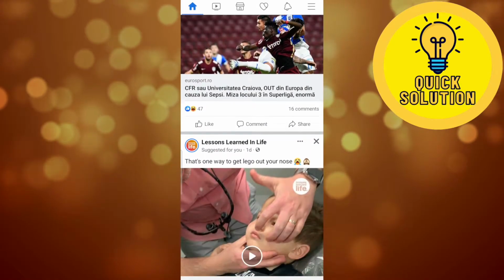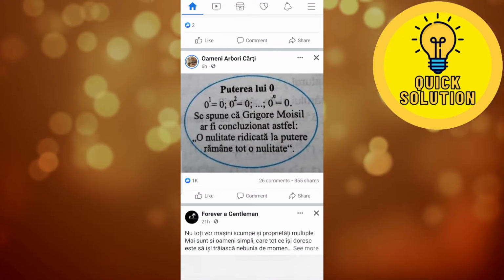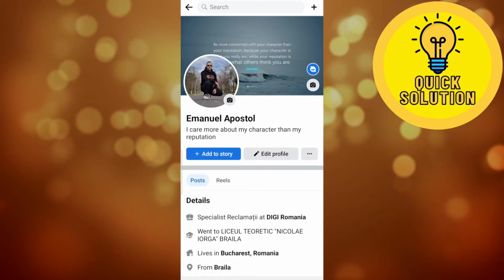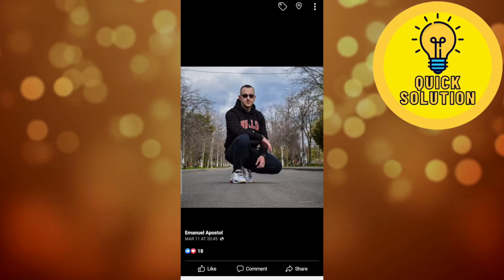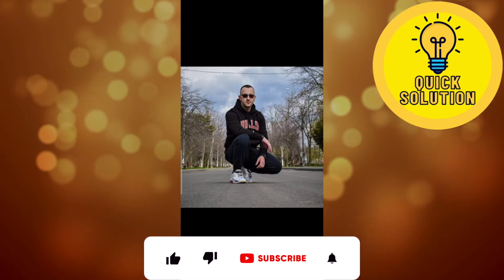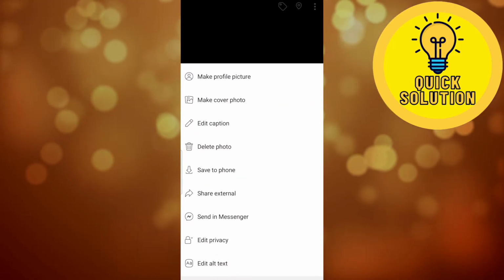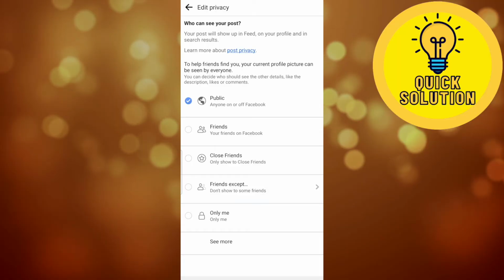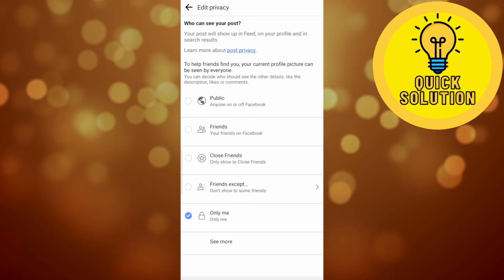How To Turn Off Comments On Facebook Profile Picture (2025)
In this video, I am going to show you how to turn off comments on your Facebook profile picture in 2025. You will learn the correct privacy setting to disable comments completely. Watch this full guide to control who can comment on your profile photos.

0:00 INTRO
0:05 TUTORIAL